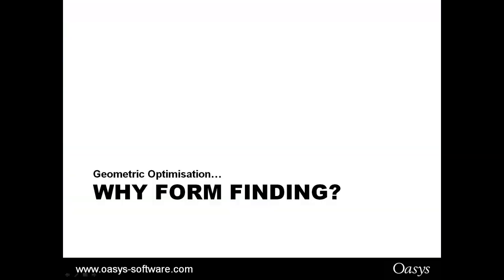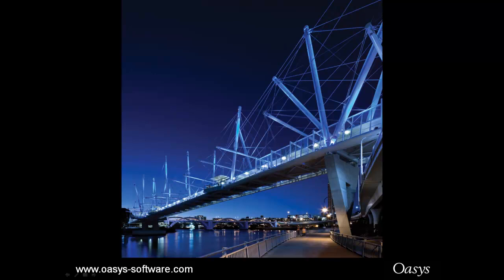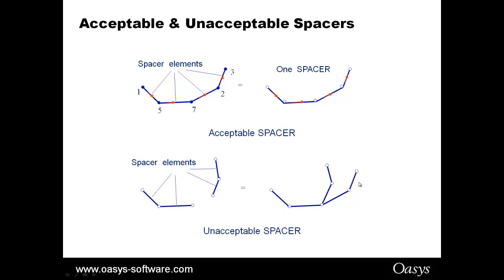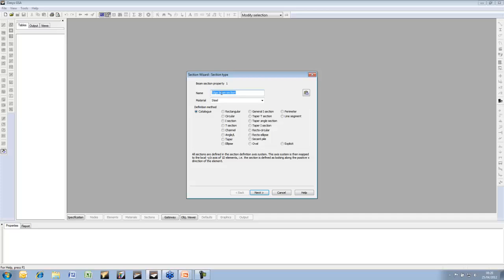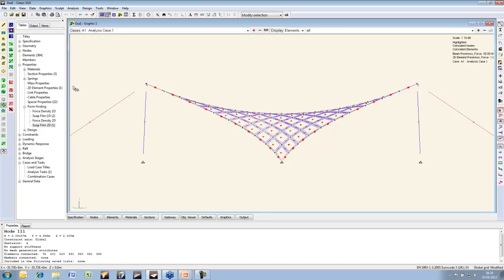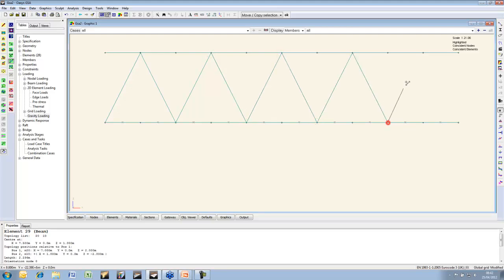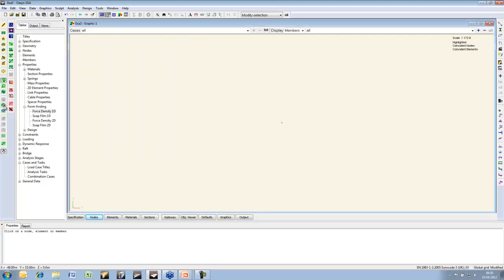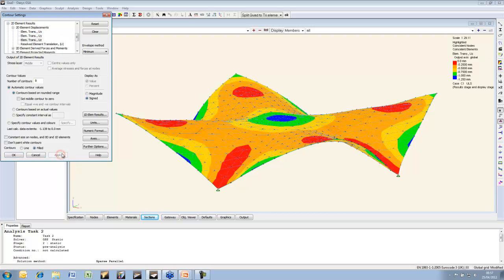Tents, Cable Nets and Grid Shells: form-finding with GSA (Oasys Software Webinar)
Most building structures tend to be heavy and inefficient, but sometimes you need a structure to soar. In these situations, the geometry is crucial to achieve light-weight members free from bending stresses.

Find out how you can use GSA to find the geometry needed for tension-only structures like tents and cable nets, and compression-only structures like grid shells and domes.